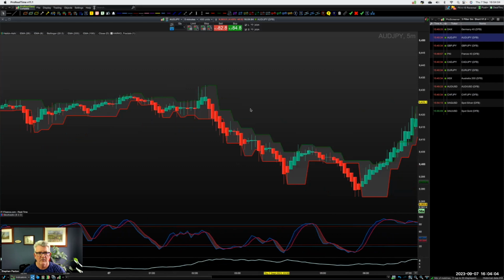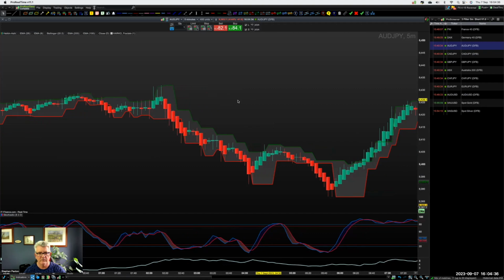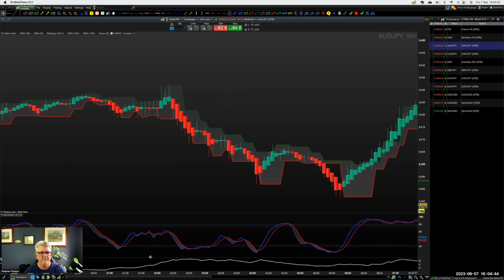Unlocking Trading Success: Why Fractals are Essential for Every Trader!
✅ ► Fractal Indicator for Trader View is now available from my

📈 Elevate Your Trading Game with Fractals - Your Gateway to Financial Success! 📈

Are you a dedicated trader, navigating the intricate world of Forex or other assets? Then, understanding and mastering fractals is an absolute game-changer for your financial future!

This video demonstrates why fractals are indispensable for day traders across all markets. Whether you're a seasoned Forex trader or venturing into other assets, this knowledge is your golden ticket to consistent profits. If you learn fractal trading, you will never need another strategy to be a consistent and profitable trader - Fractal trading is a must-learn for every trader.

🔍  ✅ ► Key Takeaways:

Identify Market Trends:
Fractals provide a powerful visual aid to spot potential trend plays, allowing you to enter and exit positions with precision.

Enhance Risk Management:
Learn how to use fractals to set stop-loss levels and optimise your risk-to-reward ratios, ensuring your trading capital is protected.

Gain a Competitive Edge:
Stand out in the trading arena by incorporating fractals into your strategy, giving you an edge over other market participants.

Adaptability across Markets:
Discover how fractals can be applied to various assets, making this tool invaluable for traders in Forex, stocks, commodities, and more.

Ready to revolutionise your trading approach? Join us and take the first step towards a financially empowered future!